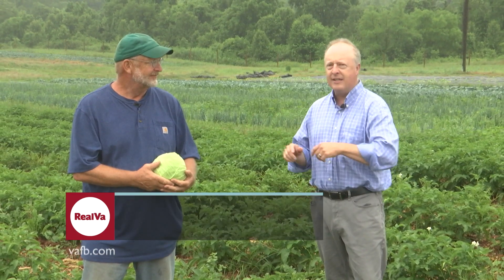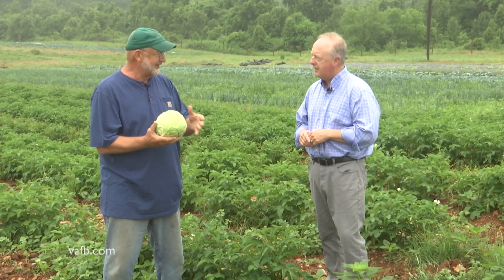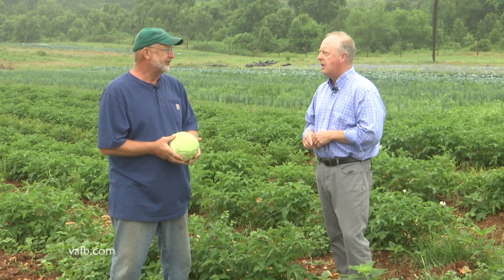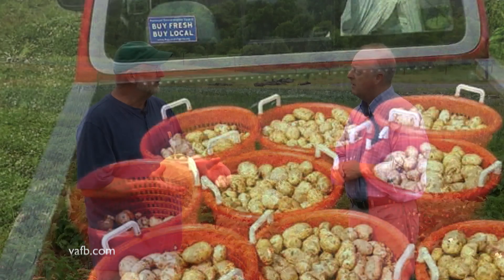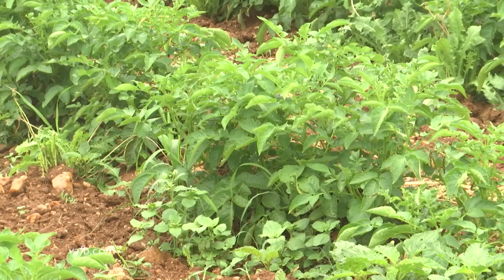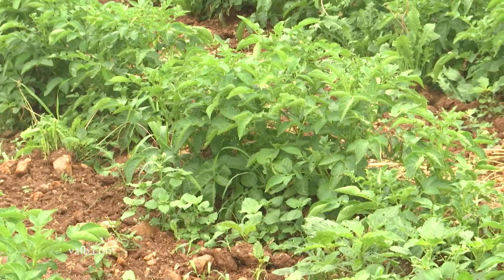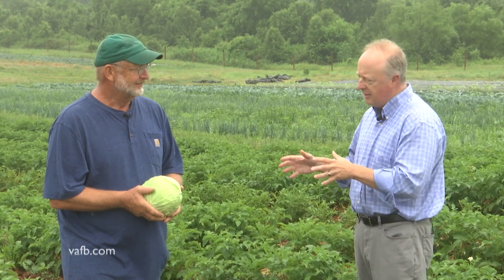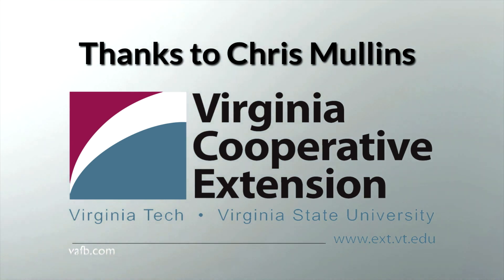From The Ground Up - Planting For The Fall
Summertime heat means spring crops are finished. But Chris Mullins with Virginia Cooperative Extension says now’s the right time to plant for fall – From the Ground Up.